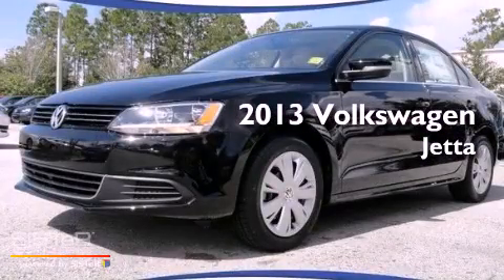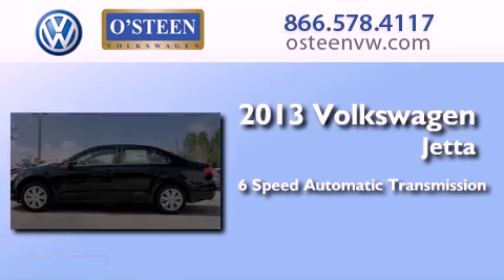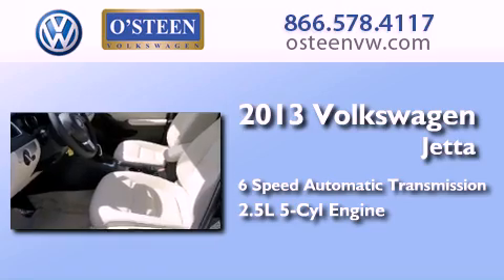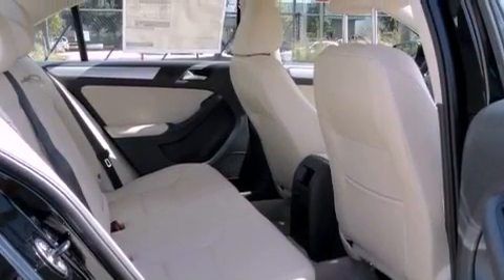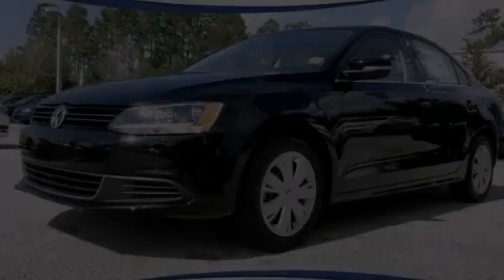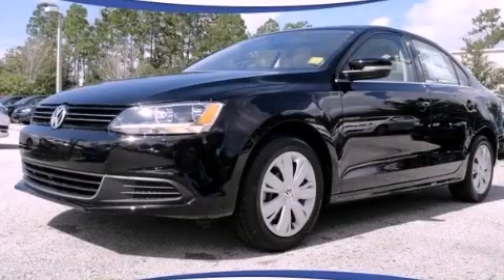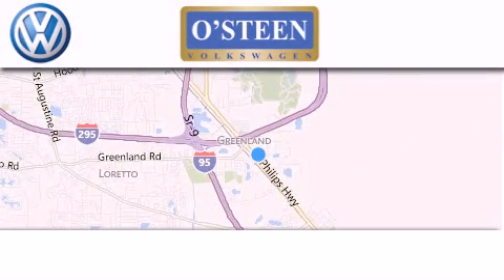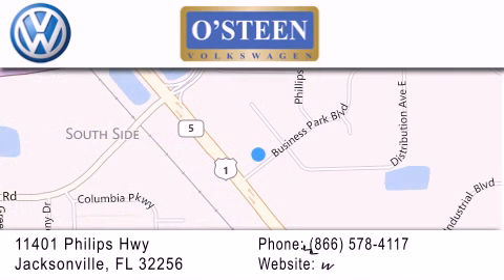2013 Volkswagen Jetta Sedan Jacksonville FL 32256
Year : 2013
 Make : Volkswagen
 Model : Jetta Sedan
 Engine : Gas I5 2.5L/151
 Trans . : Automatic
 Exterior : Black
 Miles : 11
 Interior : Beige
 Stock : W14675